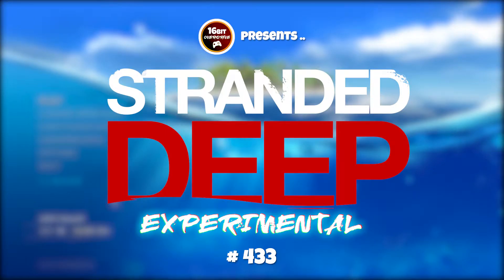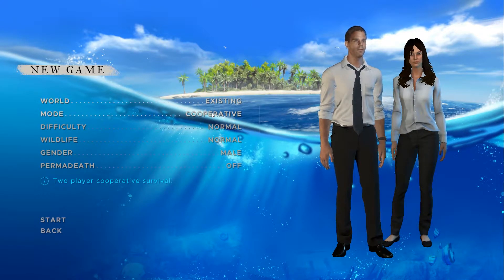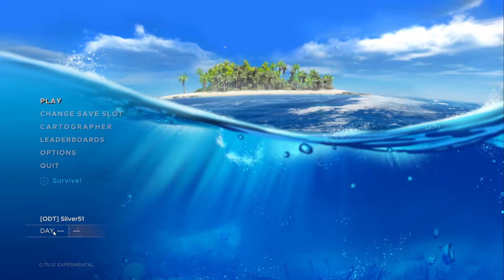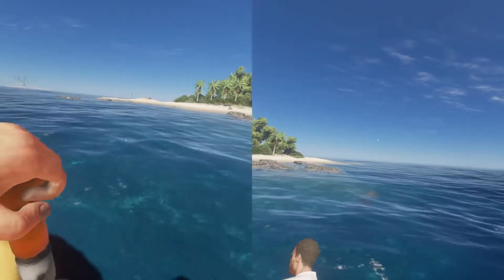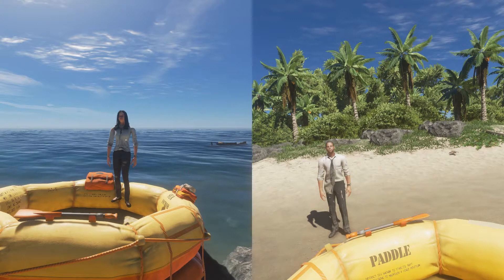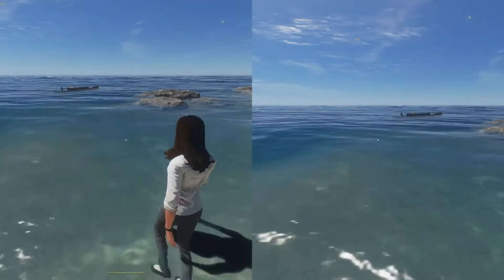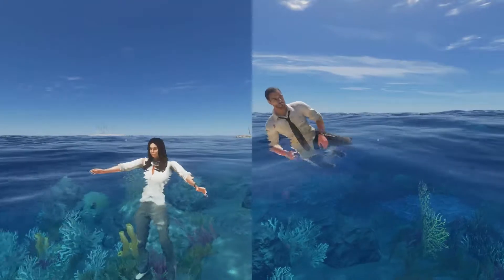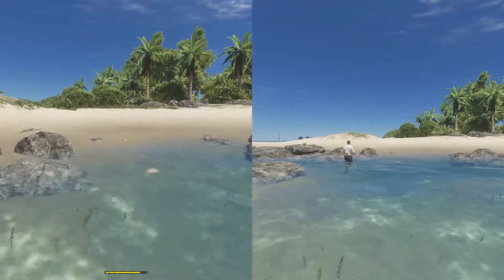Stranded Deep: How To Play Coop Remotely with Steam (Coop via Internet) 433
◆ A quick tutorial showing how to set up a coop game over the Internet via Steam's Remote Play Together Feature, available on PC.

You will need one (1) copy of the game on the host PC.
A keyboard and mouse (and) a controller attached to the host PC.

Once the coop game is running, open Steam Friends. Click on the arrow next to your friend's name and select Remote Play Together from the drop down menu.

It will livestream the game to your friend over Steam, and they will have the option of taking over the keyboard or controller.

If Remote Play Together fails to launch, restart your PCs. You may also want to check that any antivirus software isn't blocking the connection.

◆ With:
Neil and Alex